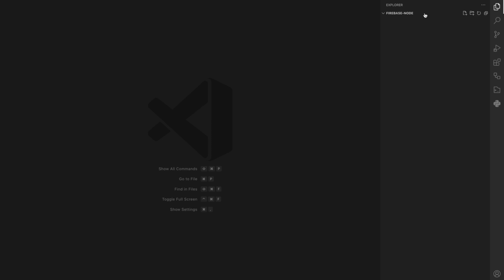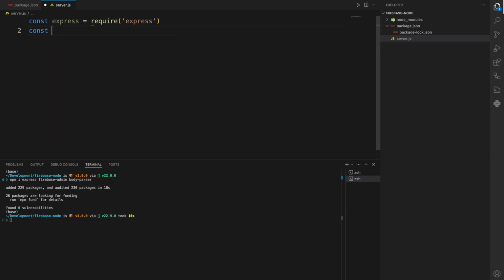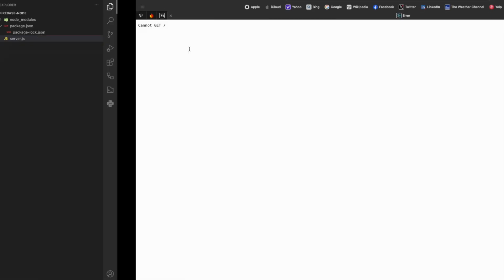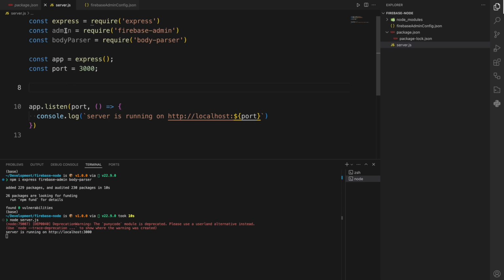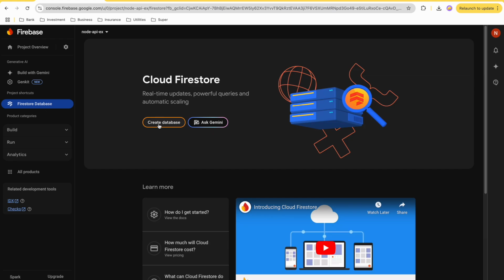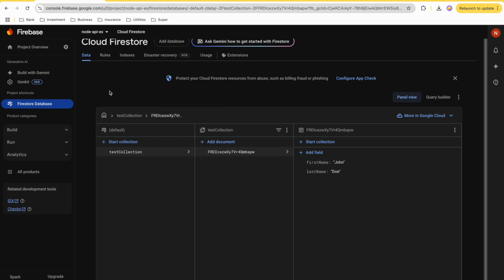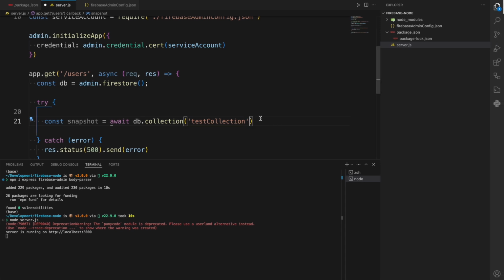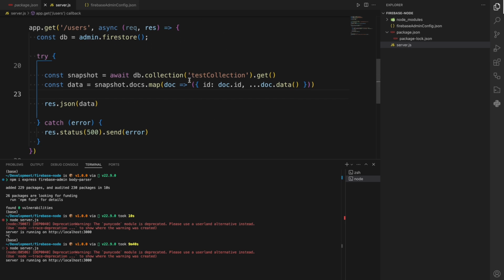Connect Node.js API to Firebase: Step-by-Step Guide (CRUD Operations Included) - READ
Want to integrate Firebase with your Node.js API? 🚀 In this tutorial, I'll guide you step by step on how to connect a Node.js API to Firebase. We'll set up Firestore, initialize the Firebase Admin SDK, and create CRUD endpoints for seamless interaction with your database.

🛠️ What You'll Learn:

Setting up a Firebase project
Configuring Firebase Admin SDK in Node.js
Building CRUD operations (Create, Read, Update, Delete)
Testing your API with Postman
This is perfect for developers looking to enhance their APIs with Firebase's real-time database and scalable cloud features. By the end, you'll have a fully functional API ready for production!